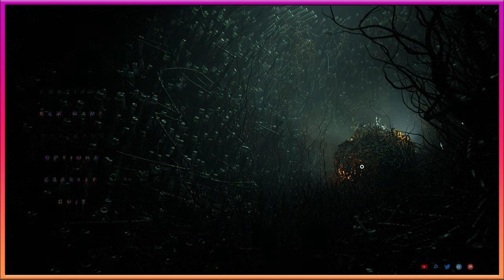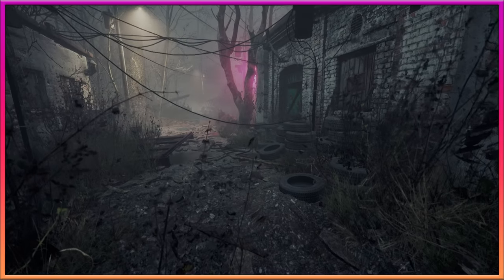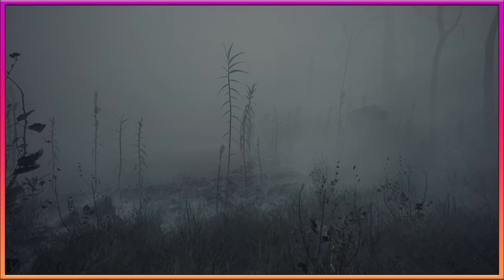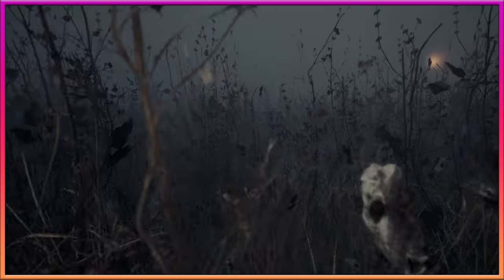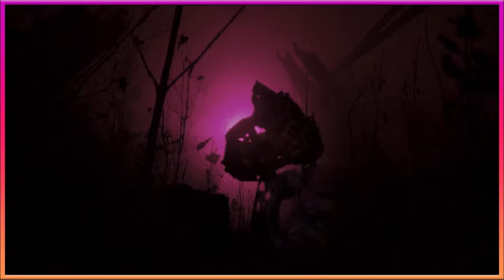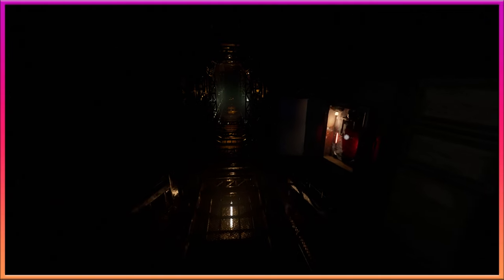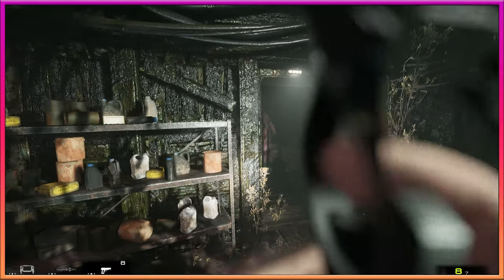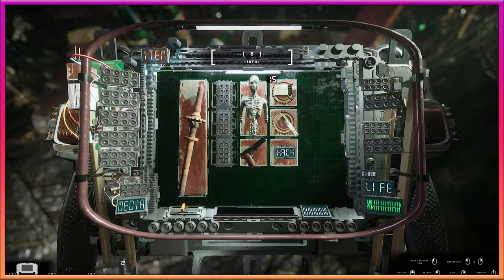Now why can't all Cosmic Horror be this Terrifying???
Man this game was spooky. It made me nausea's from being scared lol

Anyways Enjoy!

Check the game out here!